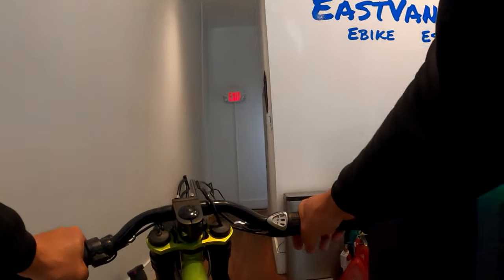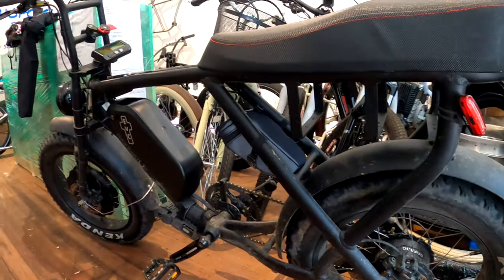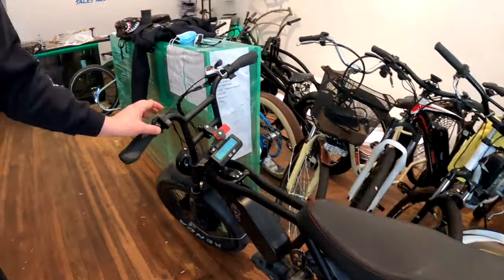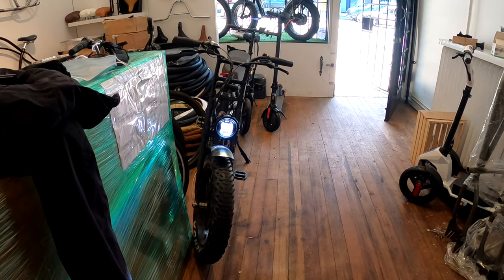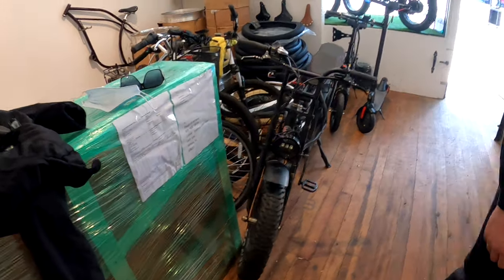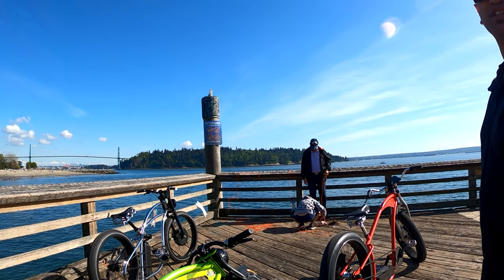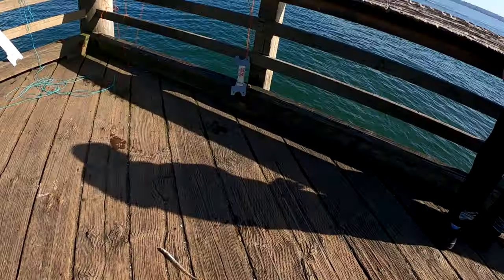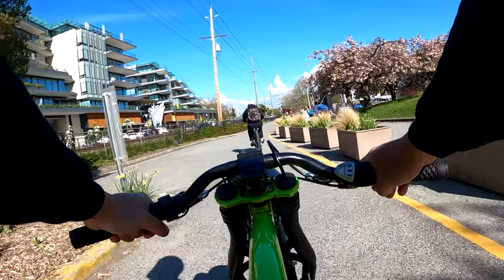CUSTOM DUAL MOTOR NAVIGATOR E-BIKE BUILD AND BIKE RIDE TO WEST VANCOUVER - VLOG #72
CHECK OUT ANOTHER CUSTOM DUAL MOTOR E-BIKE BUILD WE DID FOR A CUSTOMER. AND COME JOIN US ON A SUNDAY FUNDAY CRUISE TO WEST VANCOUVER.